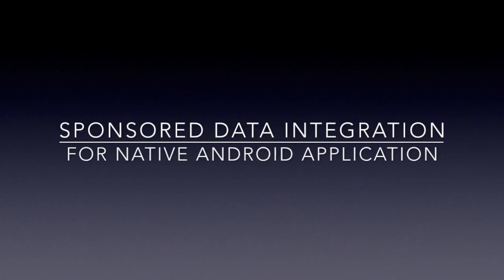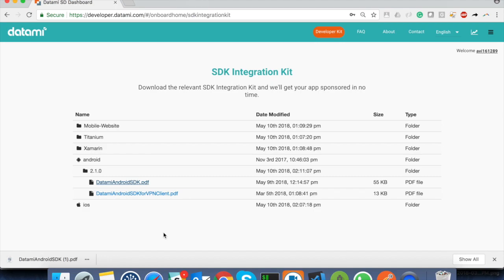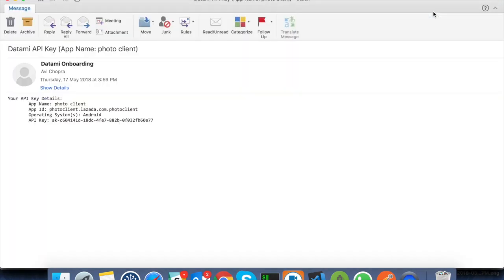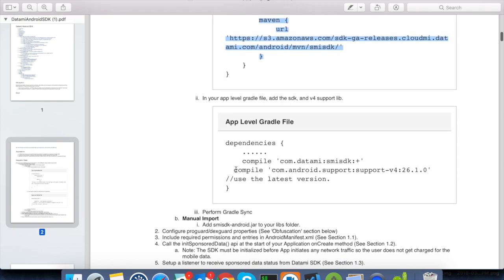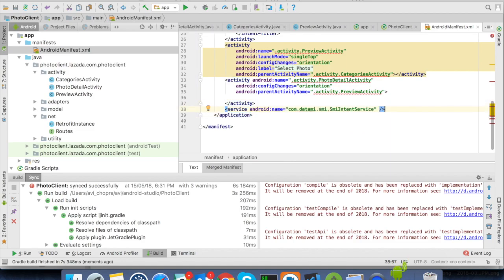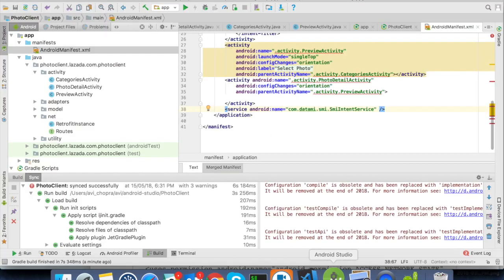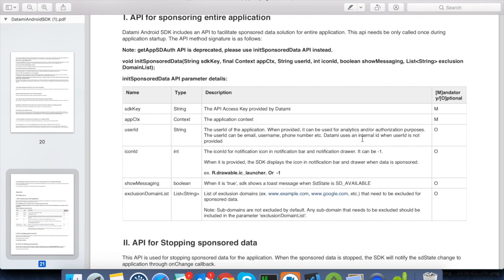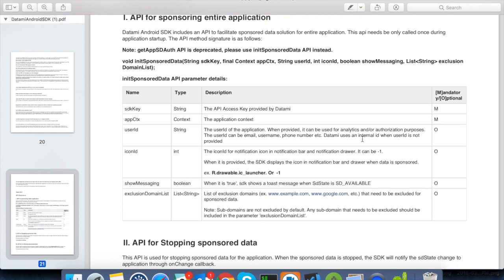Tutorial: Sponsored Data Integration for Android Device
SD Integration for Android Device